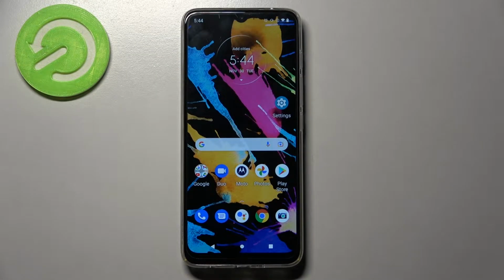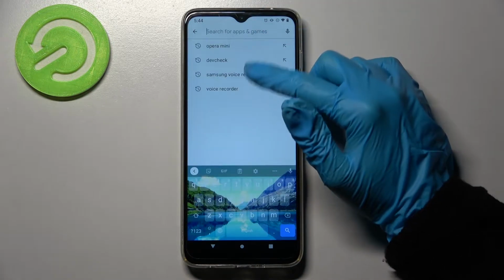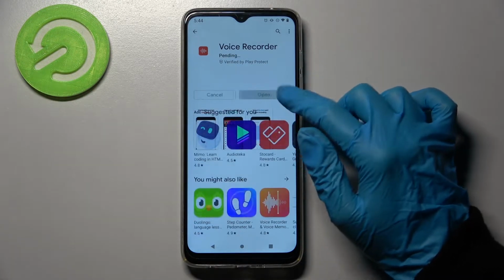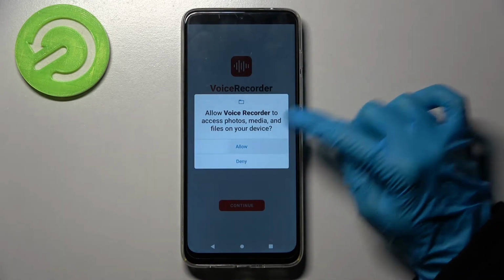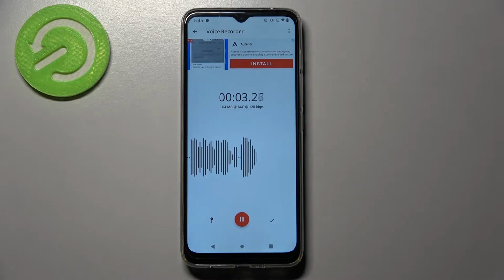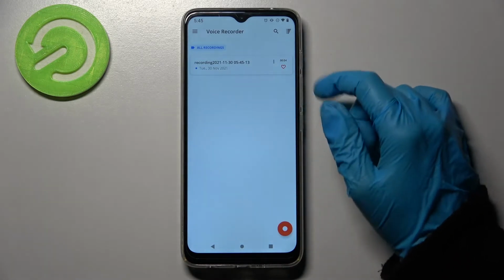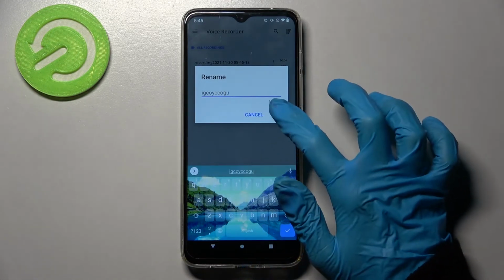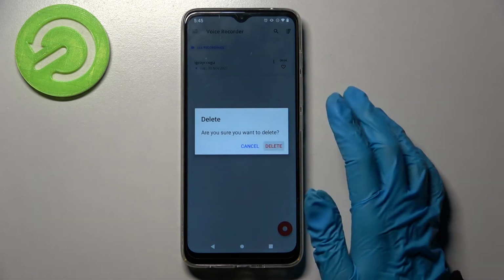How to Record Sounds on MOTOROLA Moto G50 – Install Recorder App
In today's video, you'll find out how to record sounds with your MOTOROLA Moto G50! Here's how to install a voice recorder and use it properly. We'll also show you how to name your recordings and find them later. Just follow these steps and record your sounds!